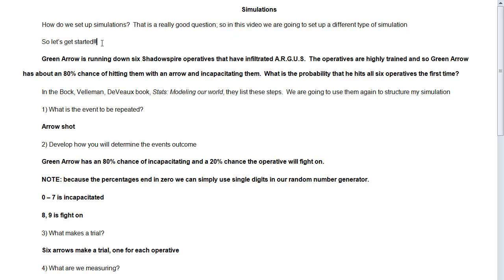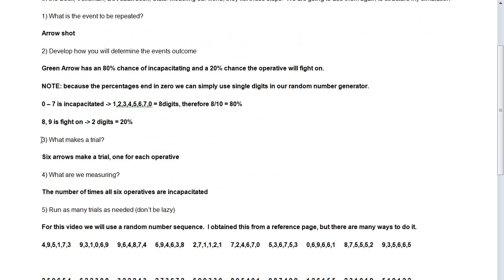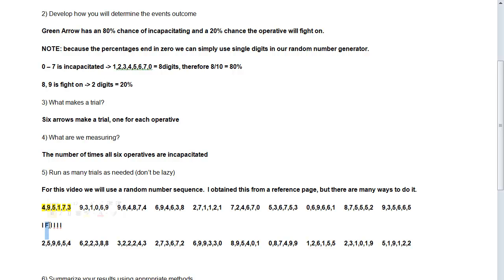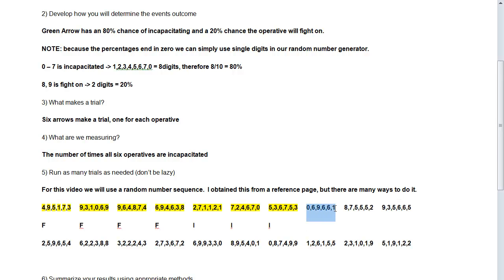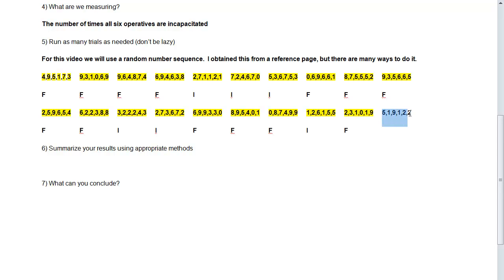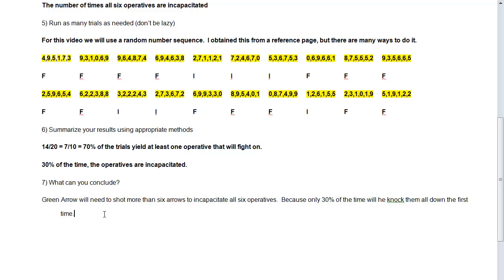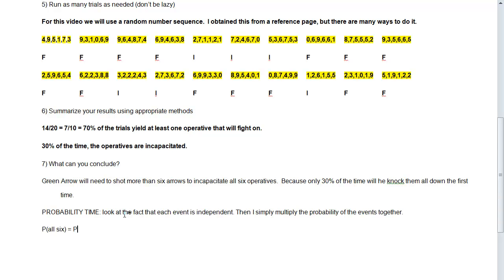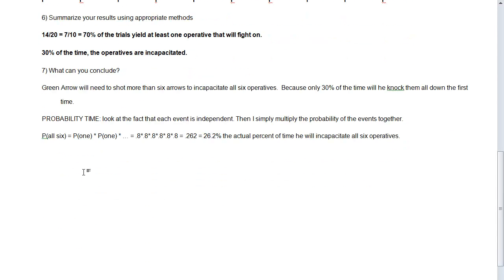Arrow Accuracy Simulation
In this example, Green Arrow is trying to take out six operatives.  So we create a simulation that uses a random number sequence this time to determine if he takes them down with one arrow a piece.  I follow the same seven steps as the previous video but use a list of random numbers instead of technology.
I hope you are enjoying the Arrow themed videos, they make me happy!
NOTE: I calculate the actual probability at teh end for those who need it  :)